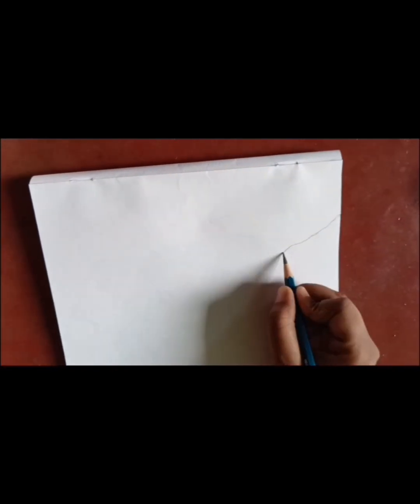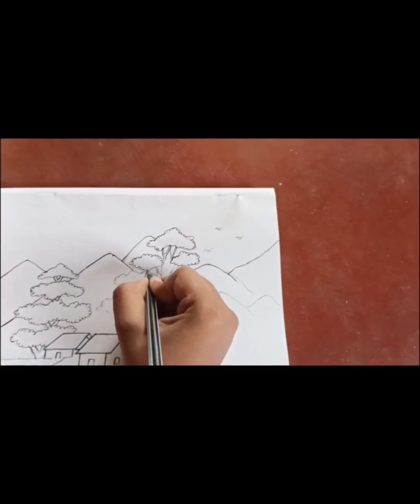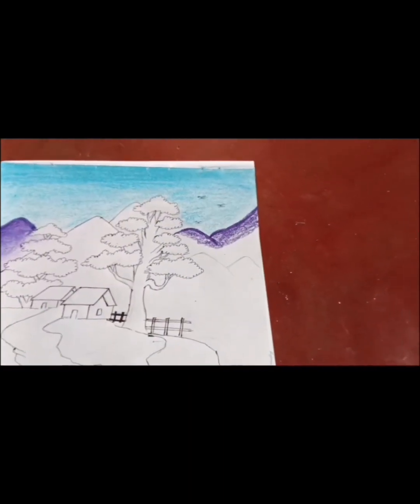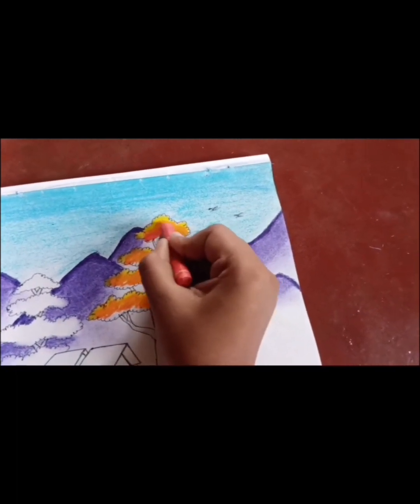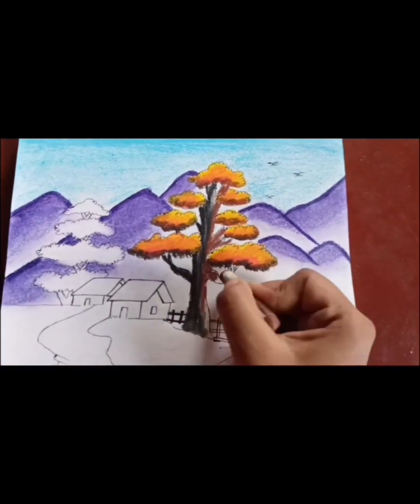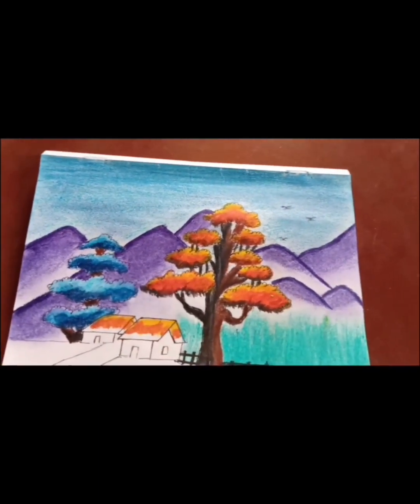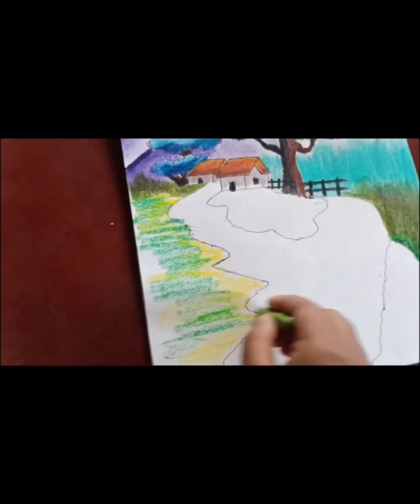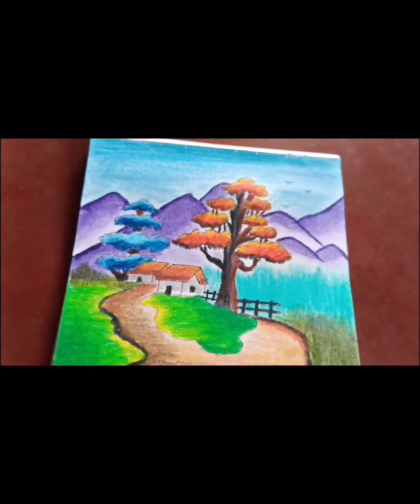how to draw scenery step by step |with pastel colour for beginners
|with pastel colour
for beginners
monami's painting